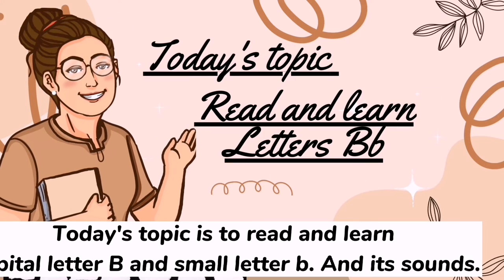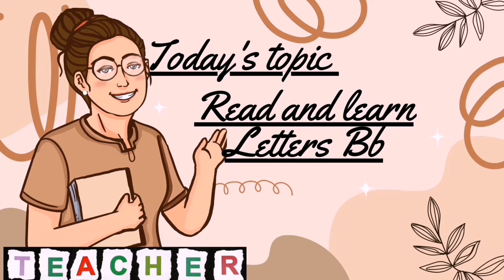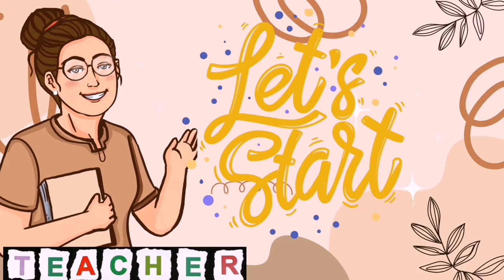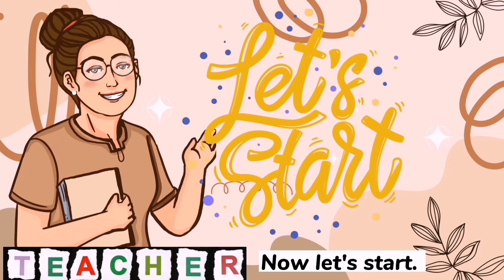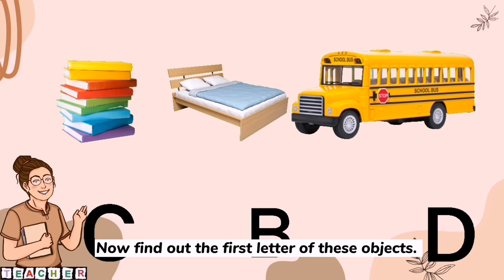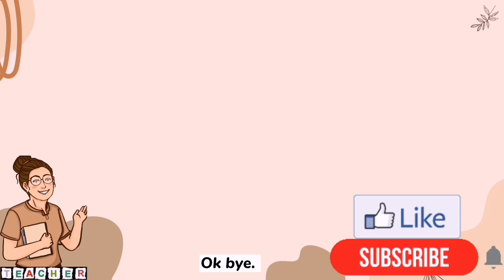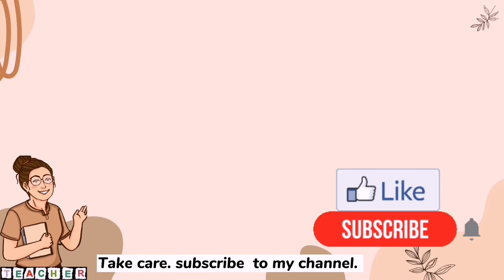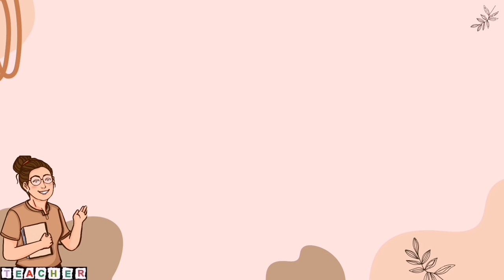Learn the Letter B for kids/ phonic sound, Teacher telling story .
OBJECTIVE;
our objective is to show the environment of class and students teacher communication for those poor students who can attend the school. And they don't imagine the private school environment in poor countries. MY small contribution will help them to understand the concept of ENGLISH  language basic Speaking  language and environment of school. I will try my best. please pray for me and my channel.
Let's learn the alphabets Letter B
Learn all about the letter b. This video will help the kids learn the first second of the English alphabets. This video introduce them with a teacher environment. So they don't feel sad when they go to school.
We will learn some words starting with letter b too. Like book, bat, basketball, bed, baby, banana.
Our activities help the children build a strong foundation for future.
English poem for kids make videos for kids, from Toddlers and preschool, kindergarten and elementary school age.
The alphabet, the alphabet
Sing and learn the letters of the alphabet
THE alphabets B upper case and lowercase letter b ,sing the letter b